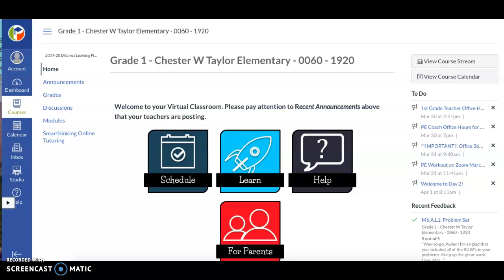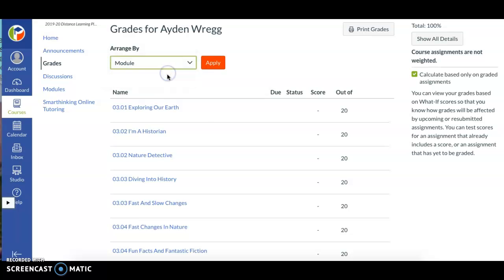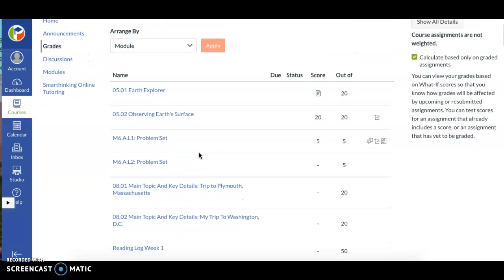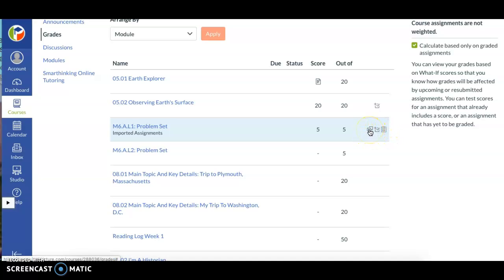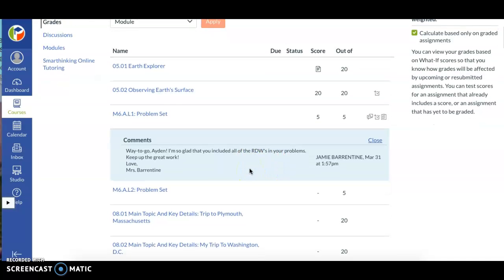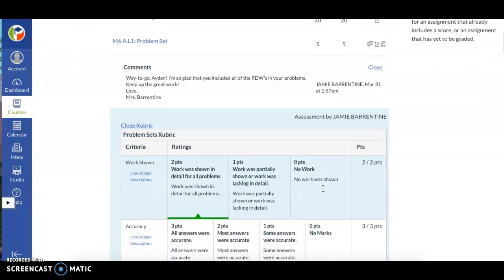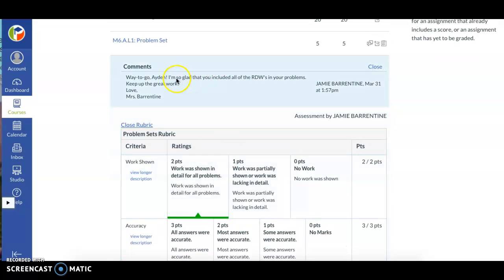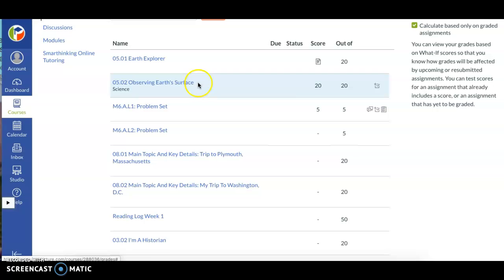How to check grades and comments